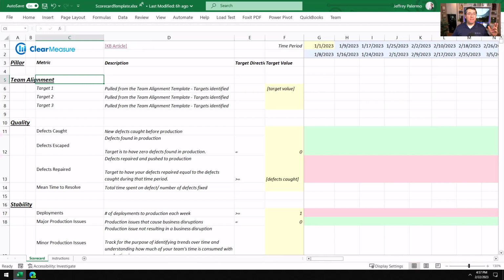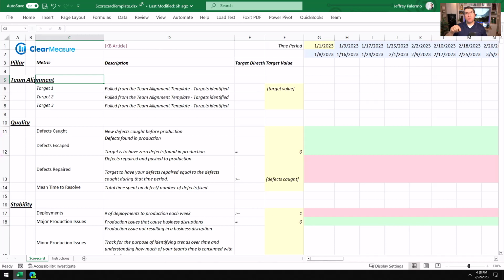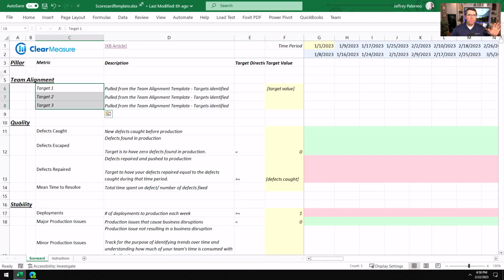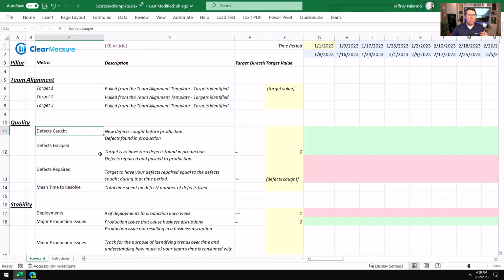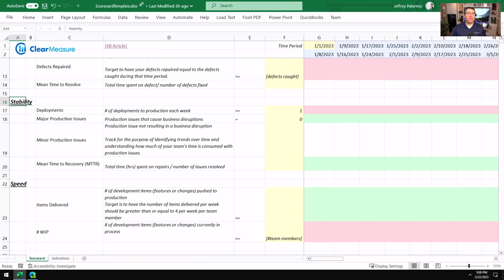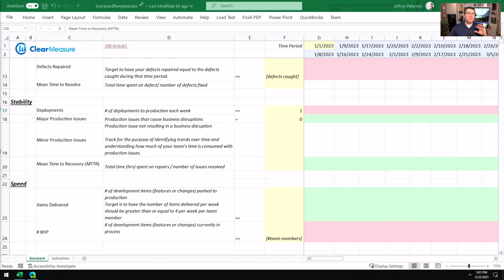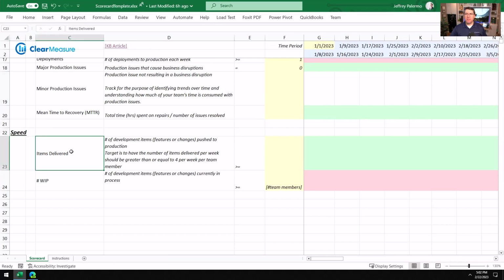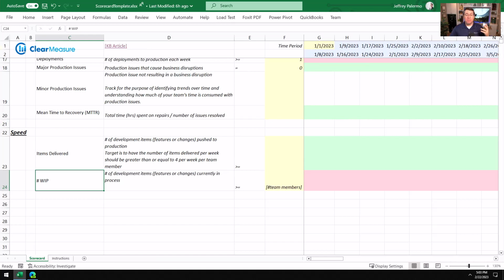How to Measure a Software Team | Programming with Palermo, ep.033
In this episode, Jeffrey shares how to measure a software team.